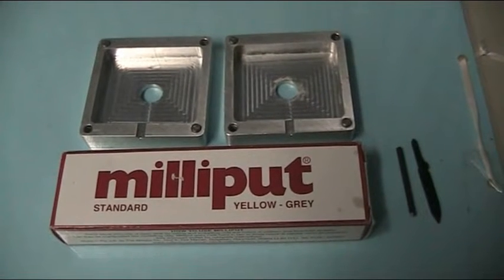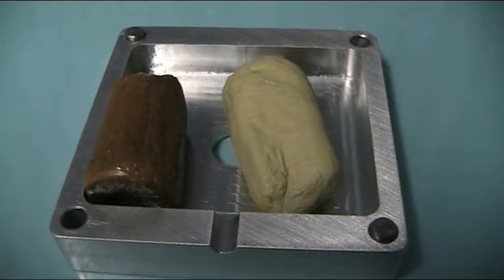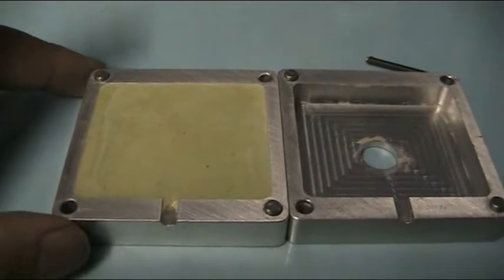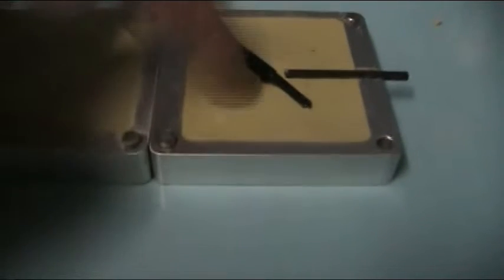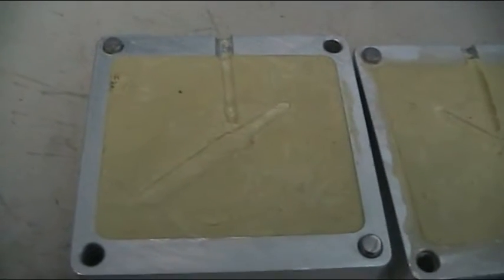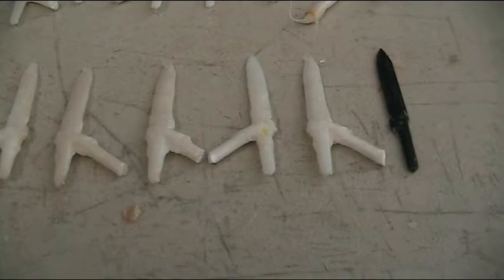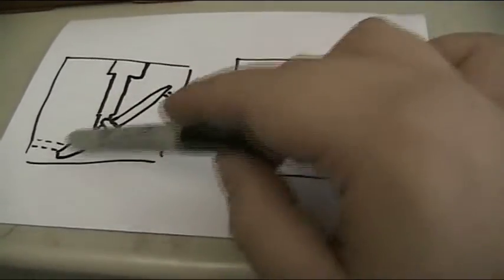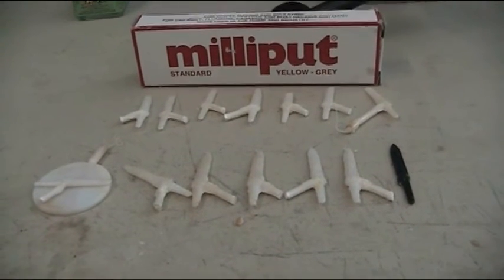Milliput injection mold test 1 (Model B-100)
Mold material: Milliput 2 part epoxy putty
Machine: Model B-100 Injection Molder Galomb Inc.
High Impact Polystyrene (HIS)
Outcome: Failed, mold not hard enough and suffered air locks